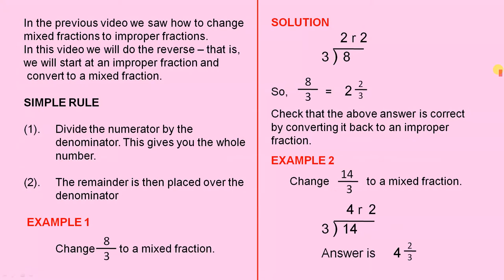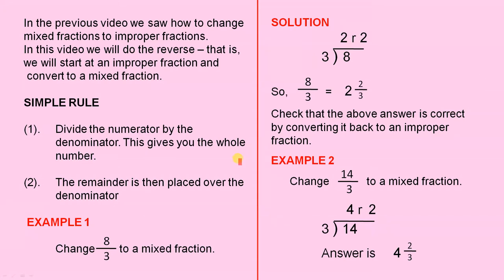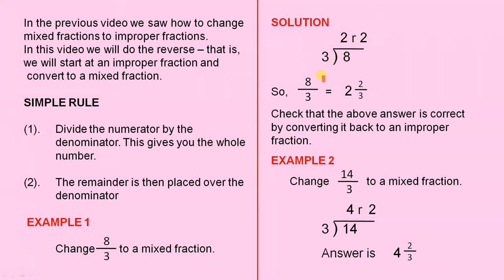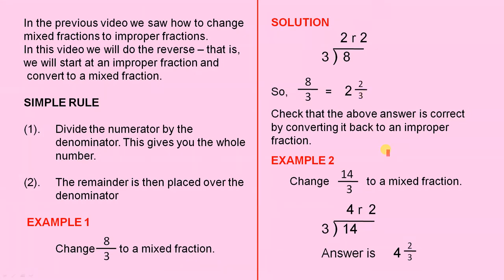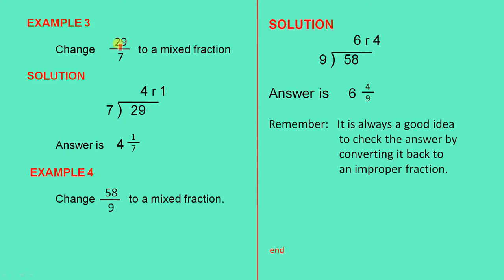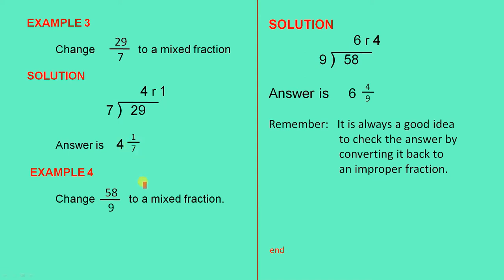Improper to Mixed Fractions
This video shows how to convert improper fractions to mixed fractions.